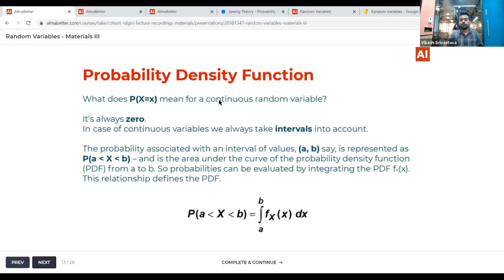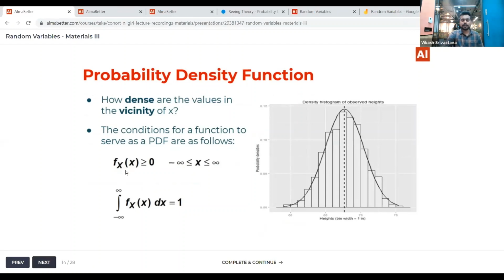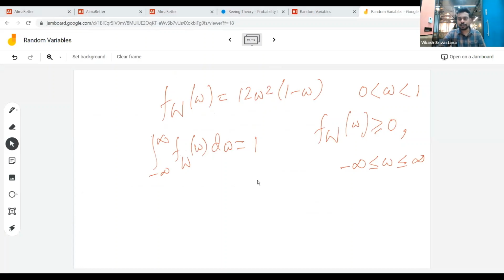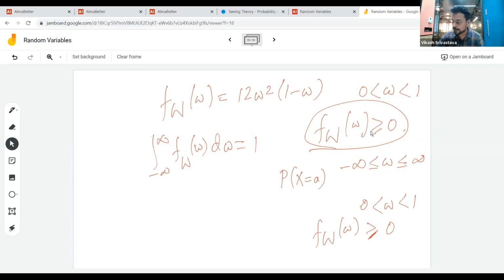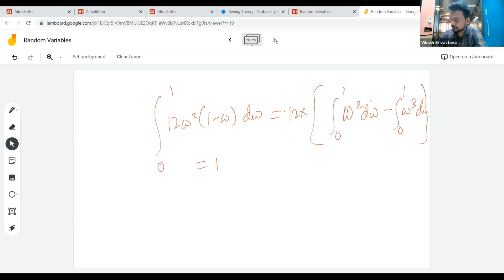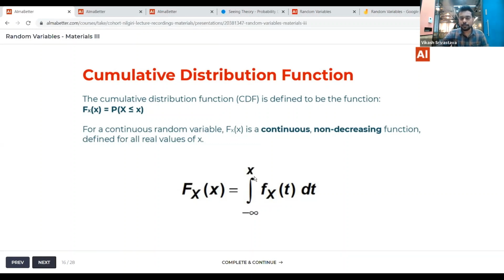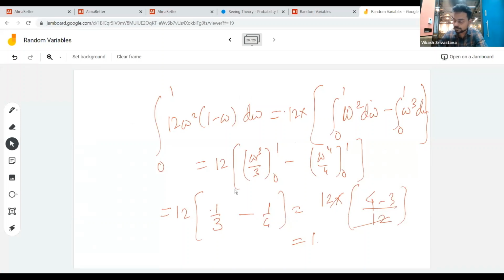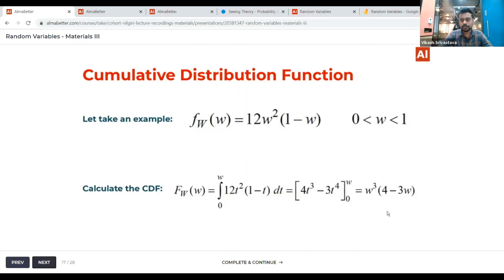Understanding Continuous Random Variables in Statistics | Statistics for Data Science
In this video, we will dive into the world of continuous random variables and understand the concepts of probability density function and cumulative distribution function. This video is perfect for anyone looking to improve their understanding of continuous random variables and the formulas associated with them.